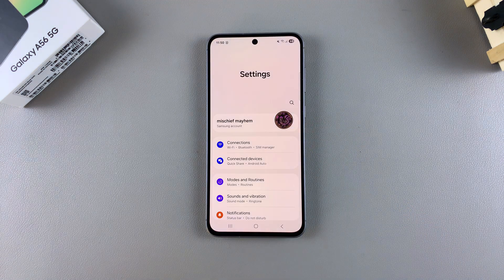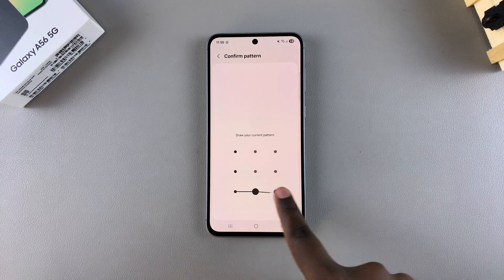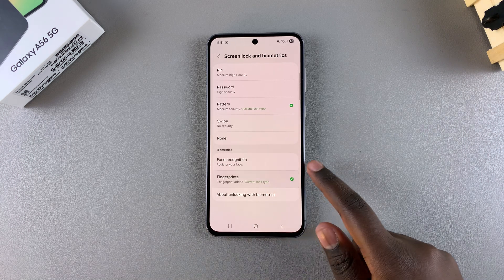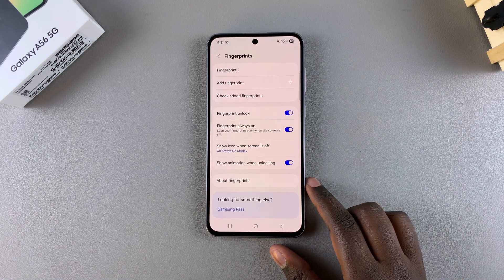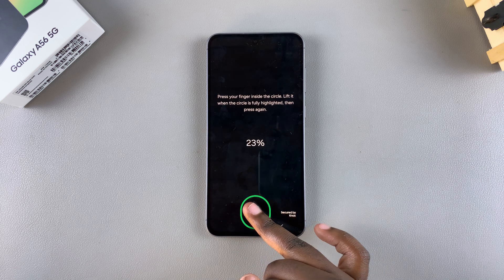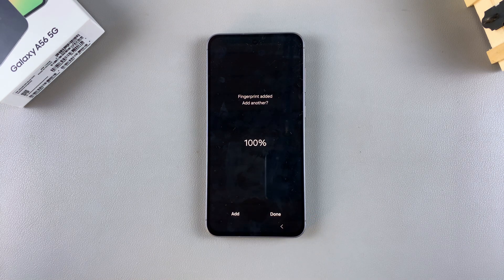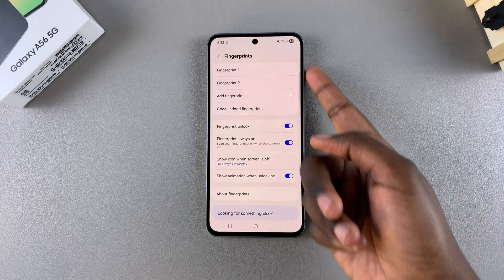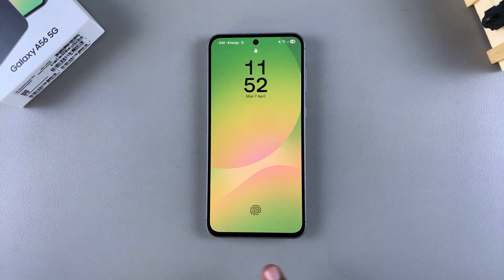How To Add Another Fingerprint On Samsung Galaxy A56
I'll show you how to register an additional fingerprint on your Samsung Galaxy A56. This allows you to unlock your phone with multiple fingers for quick access. Whether you're adding a family member’s fingerprint or just want more flexibility, this guide has you covered.

Scroll down to security & biometrics
Tap on screen lock & biometrics
Confirm your current pin or password
Find and select fingerprints
Select Add fingerprint and follow the prompts to register a new fingerprint.

Cell Phone Tripod Adapter